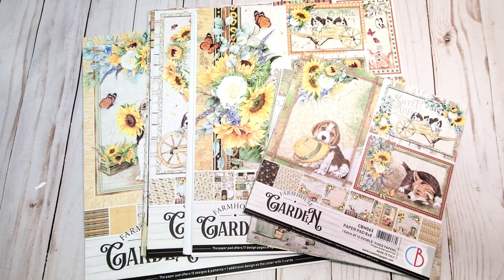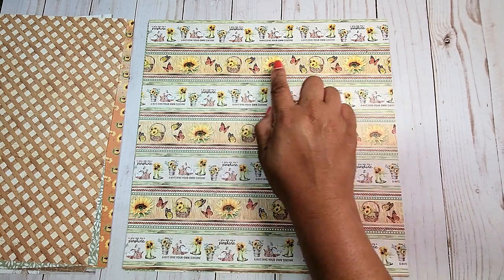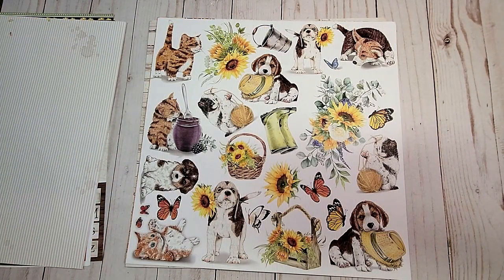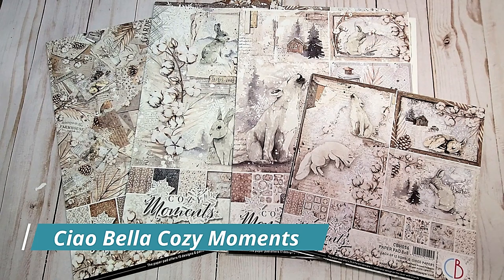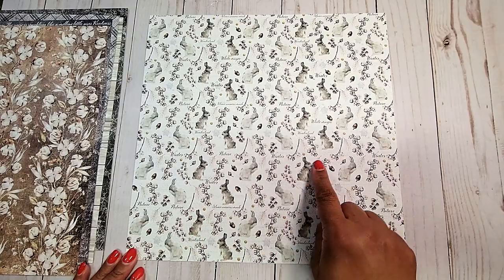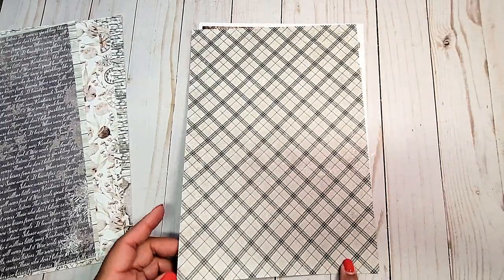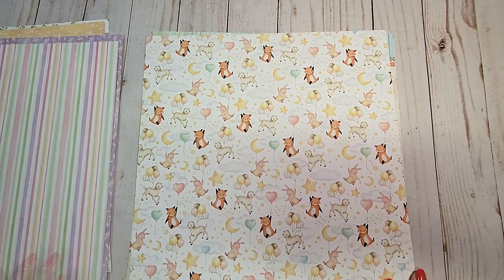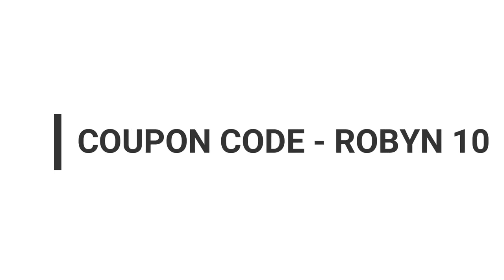NEW CIAO BELLA!!! | WHAT'S IN MY CRAFT BOX? | ASC CRAFT SUPPLIES DT PACKAGE UNBOXING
Hello Crafty Friends! In this video, I will review my new Design Team Package from ASC Craft Supplies, including the following three paper collections by Ciao Bella: Farmhouse Garden, Cozy Moments, and My Tiny World. I will also review three PhotoPlay Folios / Mini Albums including: Folio 3 (4.5” x 8.5”), Folio 4 (6.5” x 6.5”), and Folio 5 (7” x 5.5”).  If you like these items, or want to purchase other items, please use my ASC Craft Supplies Coupon Code – ROBYN10 (all caps) to receive a 10% discount upon checkout.